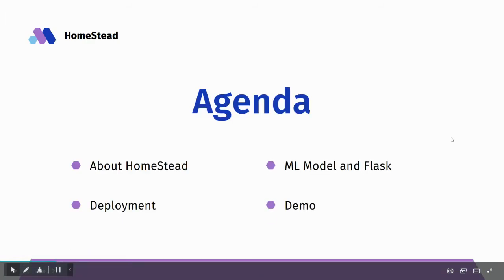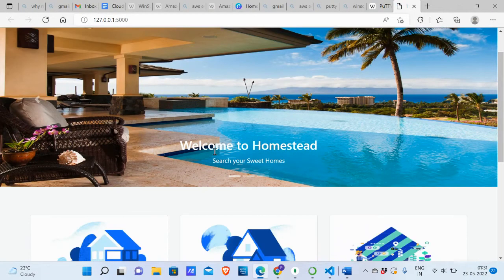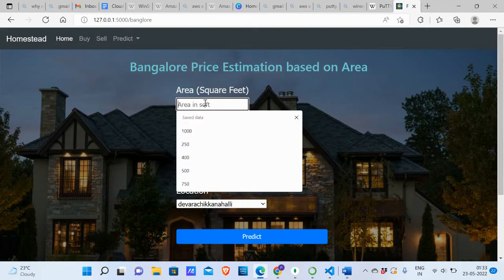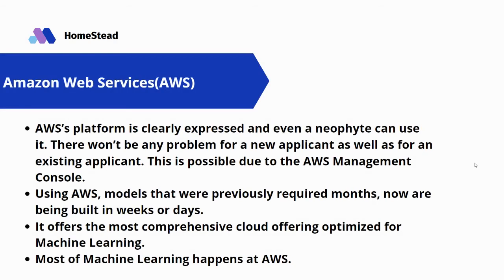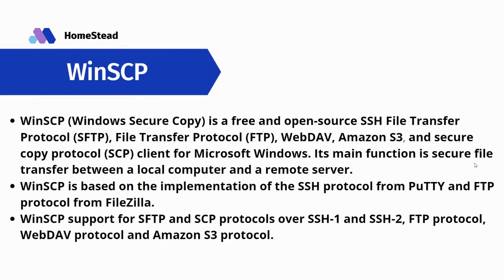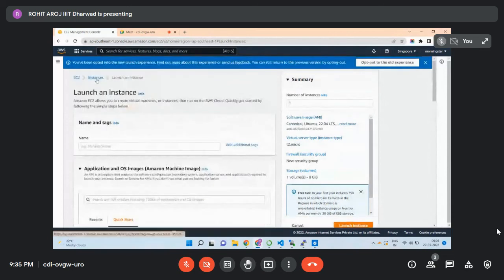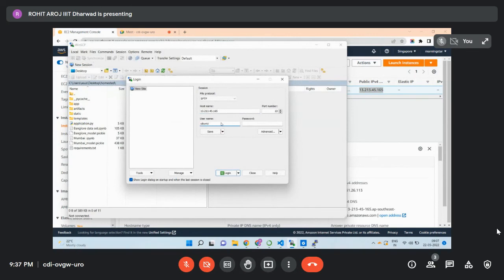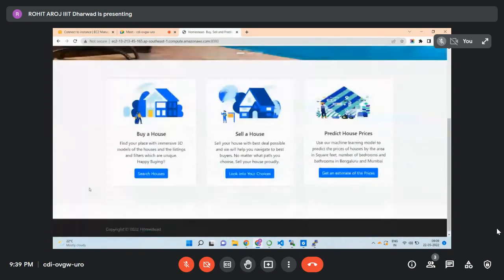Deploying ML model in AWS Cloud